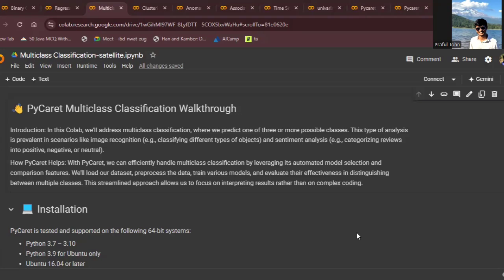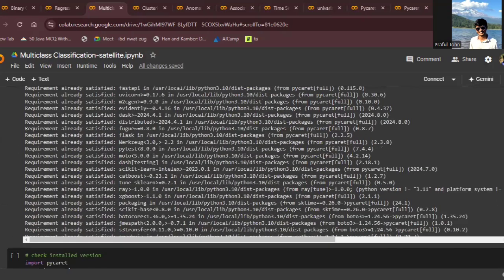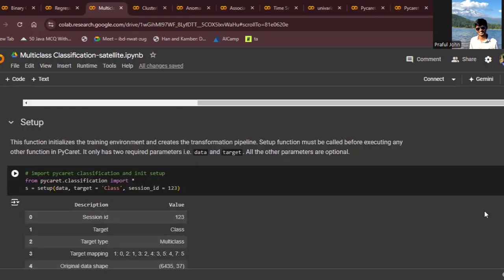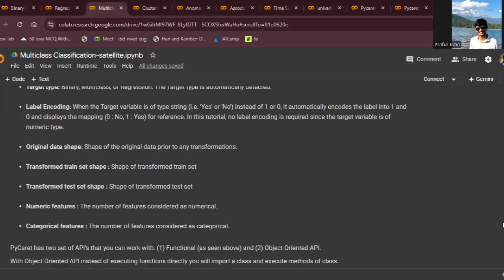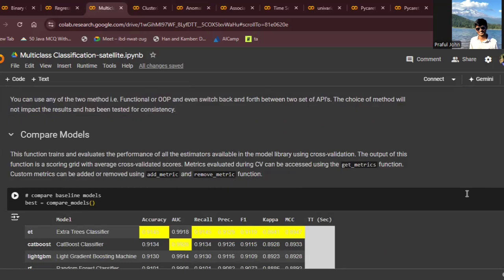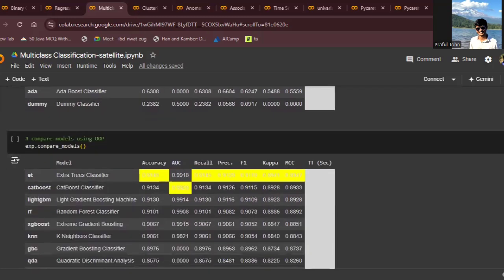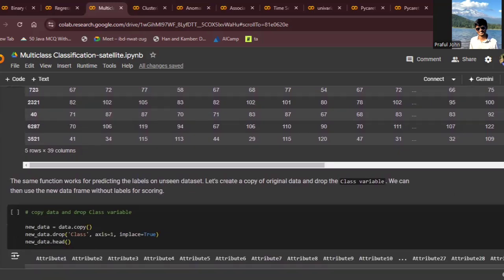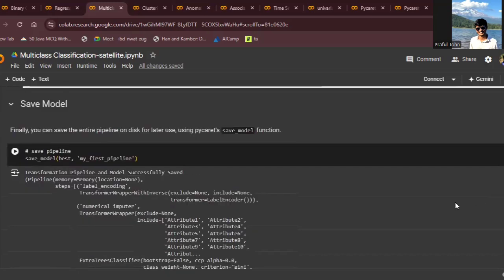Learning AutoML with Pycaret video 3 | Multi label classification